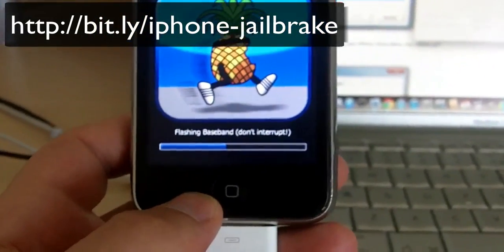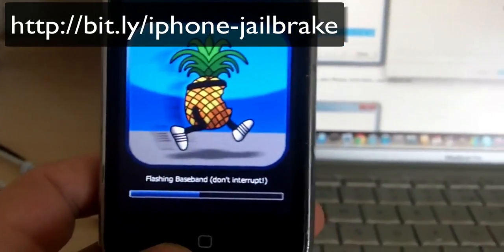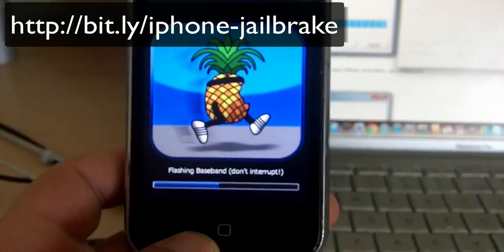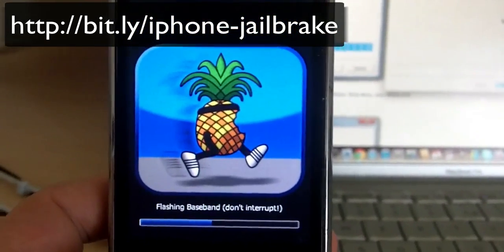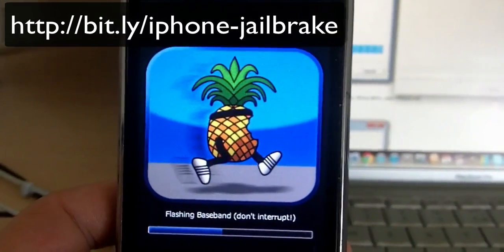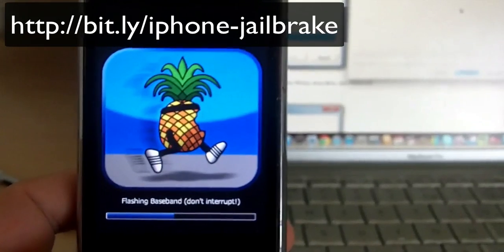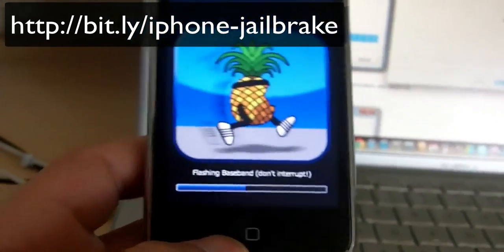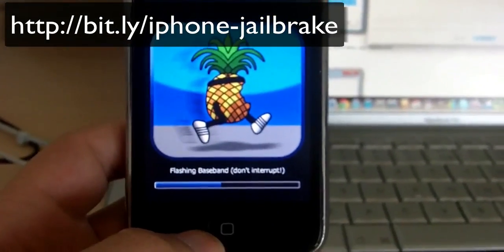How to Unlock iPhone 3GS Baseband 05.16.02 on iOS 4.3.3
for PROGRAM Here is a complete step-by-step guide to jailbreak and unlock iPhone 3GS 05.16.01 or 05.16.02 baseband on iOS 4.3.3. For those who do not know, restoring stock iOS 4.3 IPSW on your iPhone upgrades its baseband to 05.16.01 and restoring stock iOS 4.3.1, iOS 4.3.2 or iOS 4.3.3 IPSW will upgrade your iPhone 3GS baseband to 05.16.02. As both of these bands are less in value than 06.15.00, so it is technically possible to upgrade them to iPad baseband which is unlockable using Ultrasn0w 1.2.3.